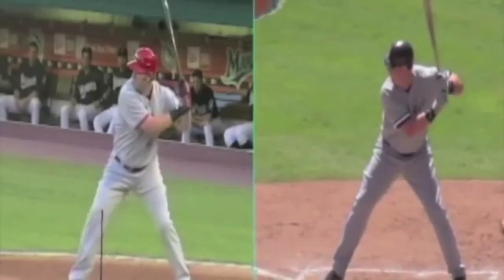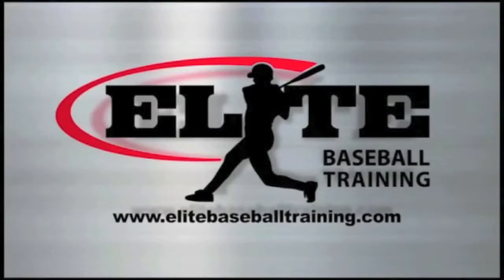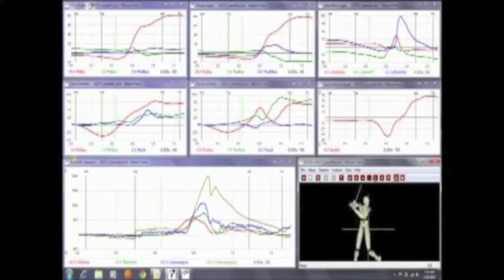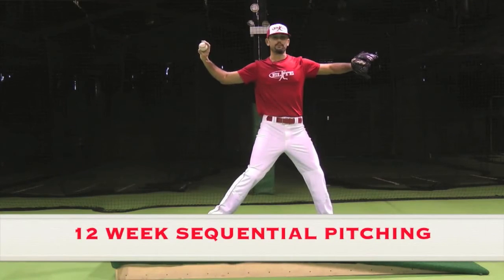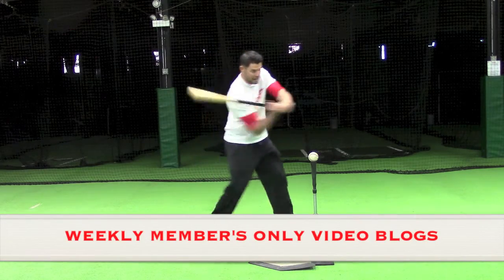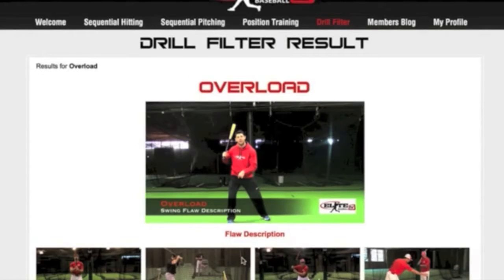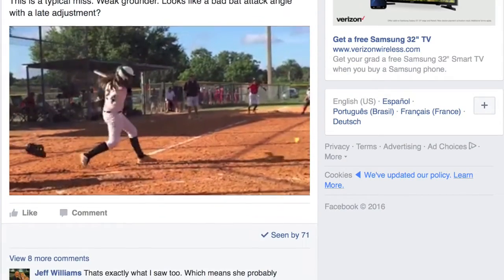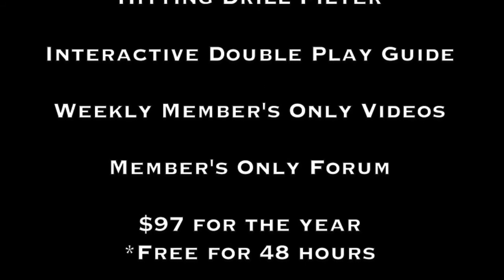EliteBaseball.TV - Most Comprehensive Baseball Digital Training Aid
Justin Stone created EliteBaseball.TV with the goal of brining MLB-quality instruction to every level of baseball.  Go beyond the basics and learn the kinematics behind the highest level athletes.  The site includes a 12-week Hitting plan, 12-week Pitching program, Position Specific Training, Drill Filter, Members Blog and Members Forum.